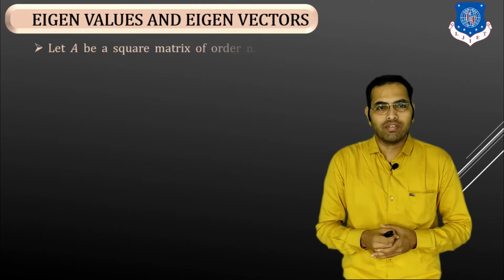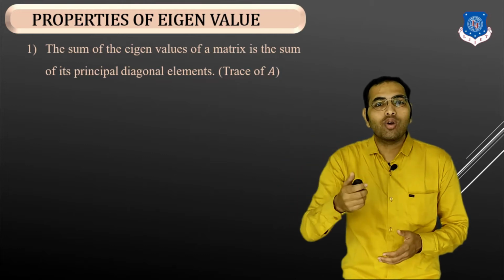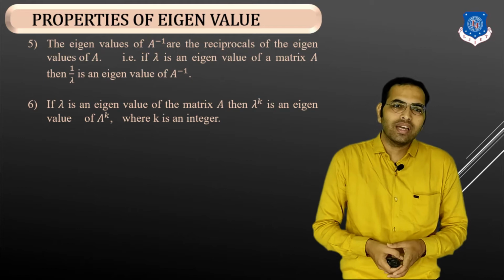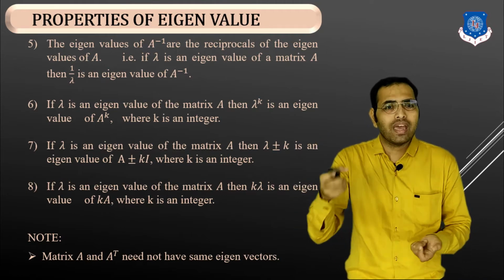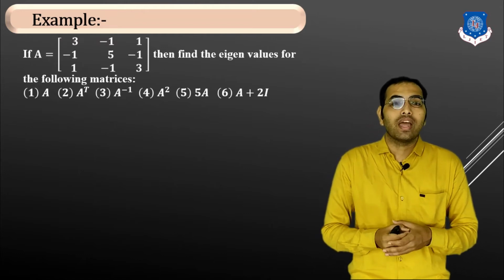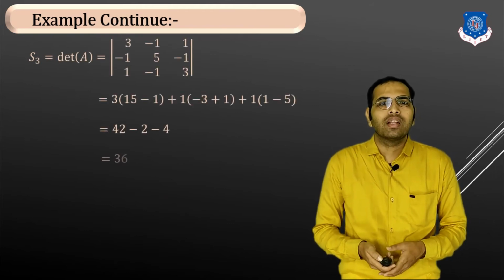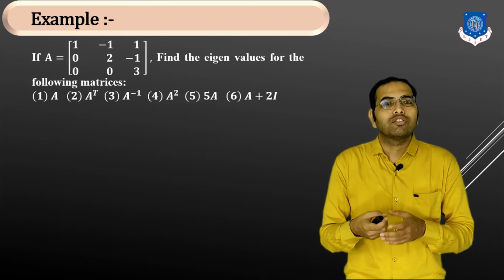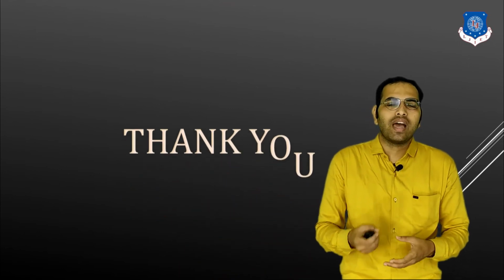Lec-36_Eigen values of a Matrix | Mathematics-1 | First Year Engineering